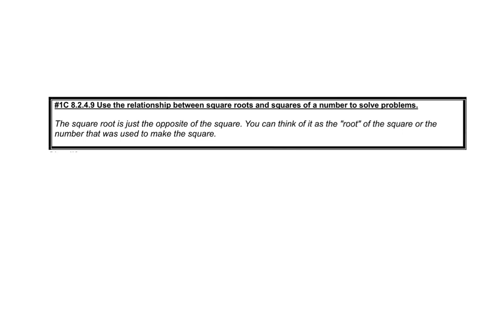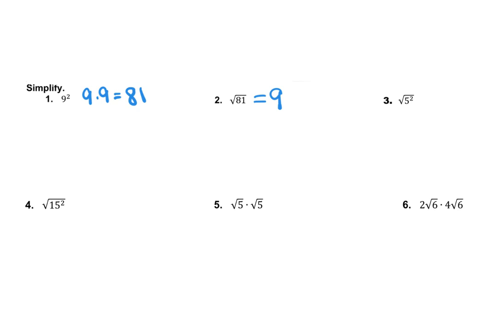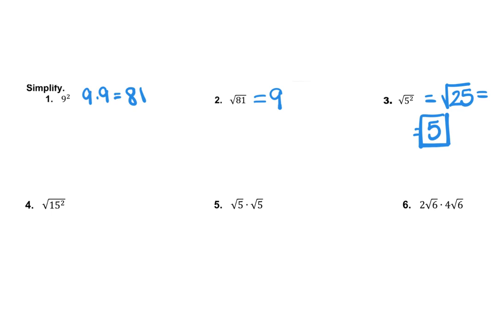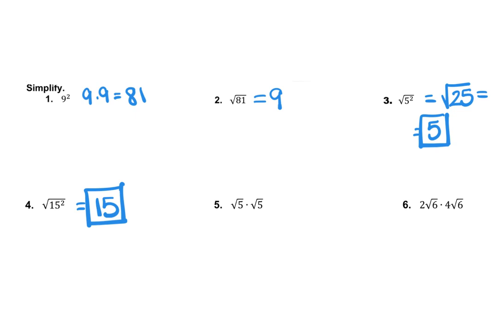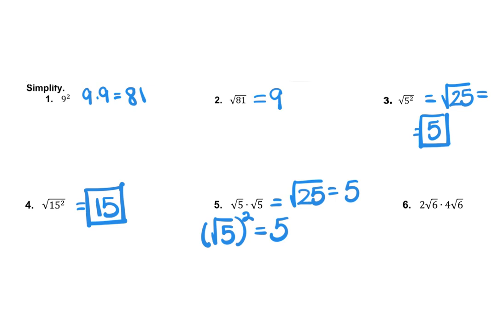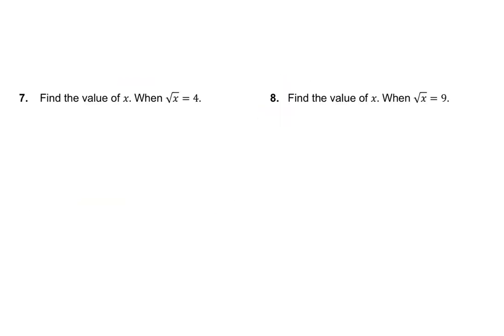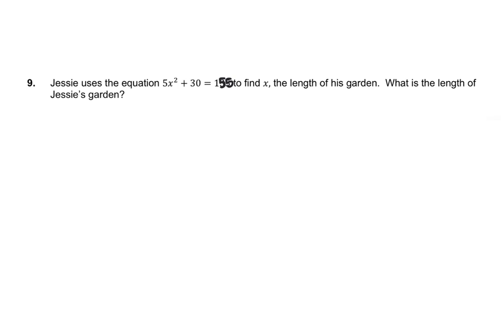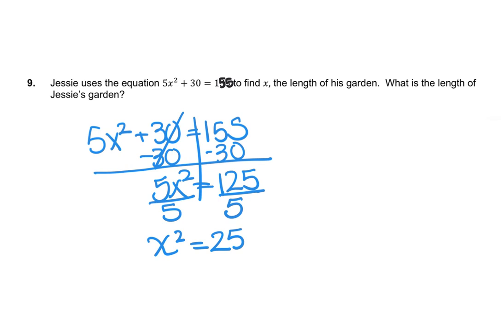8.2.4.9 Sauares and Square Roots